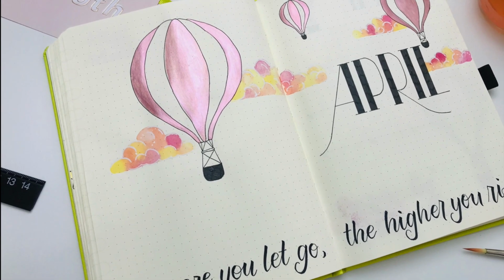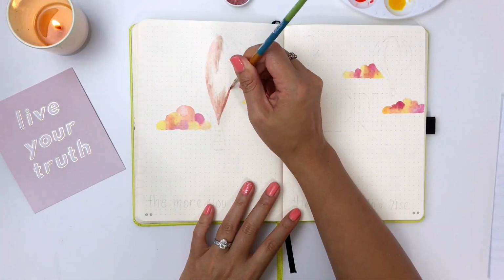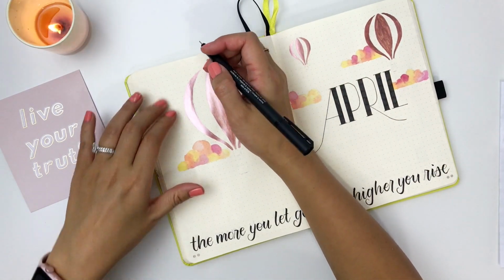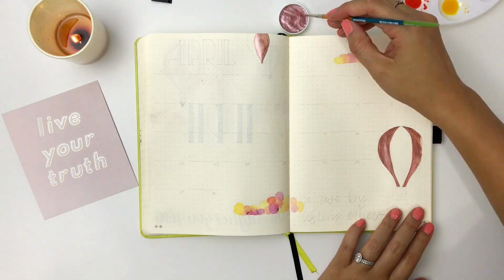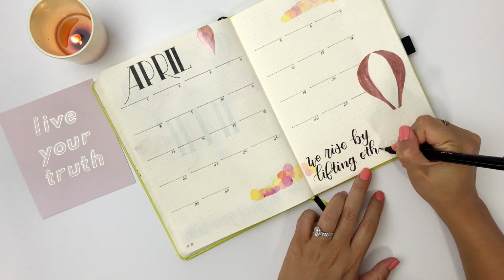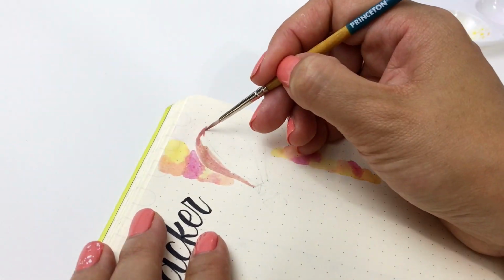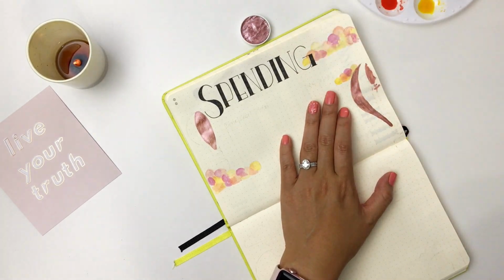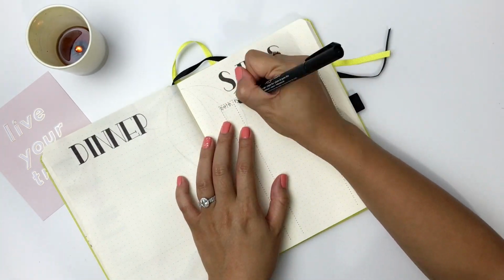Plan With Me | April 2019 | Bullet Journal Hot Air Balloon Theme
Hi Rosebuds!

Here's my April 2019 bullet journal plan with me!  I've gone with a hot air balloon theme, which is very popular at the moment.  But here's my take on it anyway!

This theme was also inspired by @dutch.dots and @fenkesjournal over on Instagram.

. with a touch of metallic paint to add the Little Miss Rose twist!

I hope you enjoy the video!  I LOVE READING YOUR COMMENTS!  :)

If you try recreating any of these spreads, please remember to post to Instagram and tag me @littlemissrose!

Rose x

FOLLOW ME

- Kelly Creates Fine Liners
- Kelly Creates Brush Pens
- Prima Watercolor Confections
- Coliro Pearl Colors paint
- Habit tracker Sticker